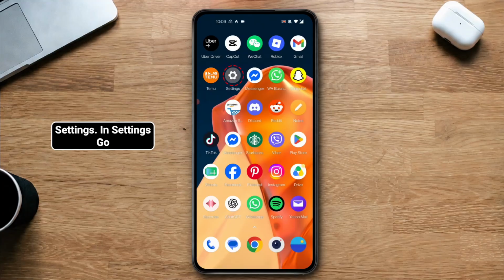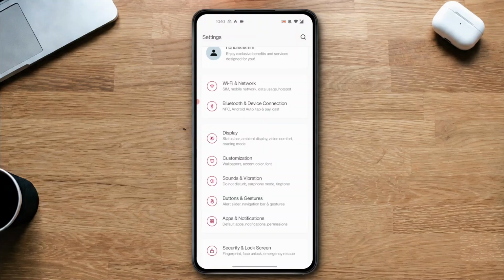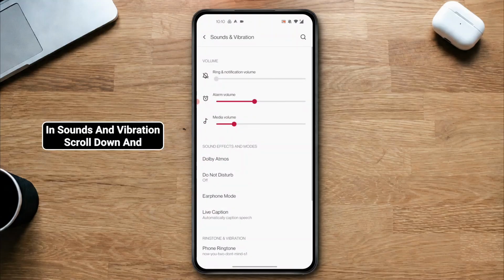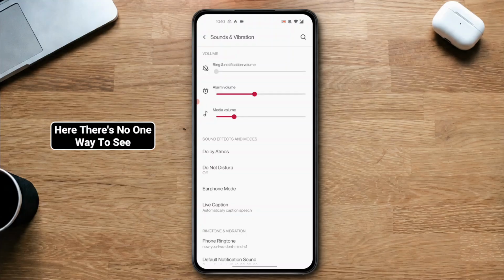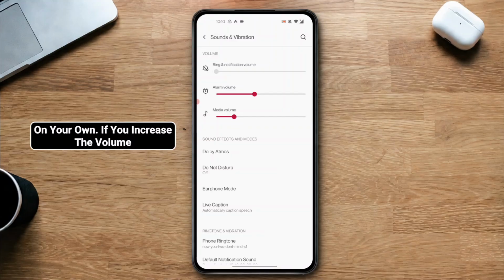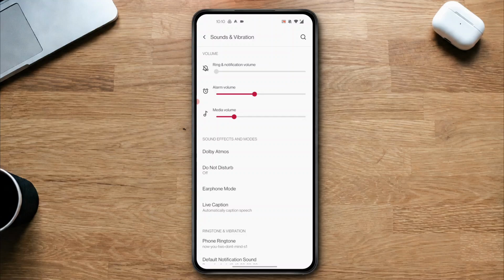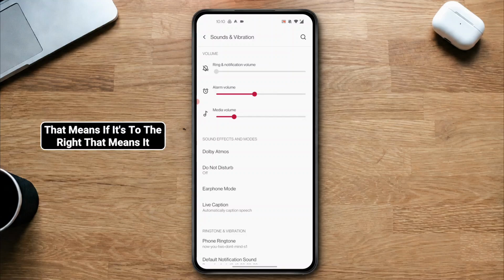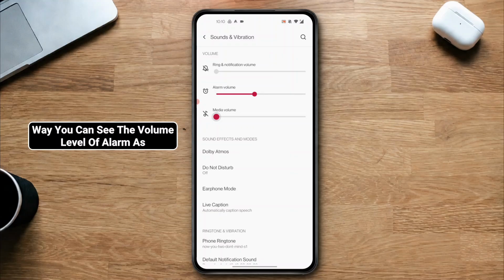How To Show Volume Level on Android?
Welcome to our step-by-step guide on "How To Show Volume Level On Android"! If you want to view your current sound level, monitor media volume, or display volume controls on your screen, this video is for you. We'll show you how to show volume level on Android using built-in sound settings and volume panel options. Whether you're using Samsung, Pixel, or another Android phone, these steps will help you manage your device volume easily.

In this video, we will show:
How to display volume controls on screen
How to manage media and ringtone volume
How to access Android sound settings
How to customize Android volume options